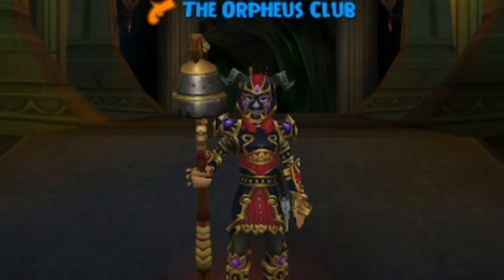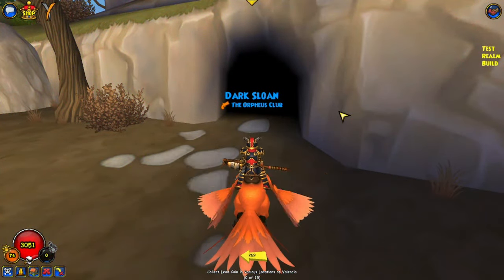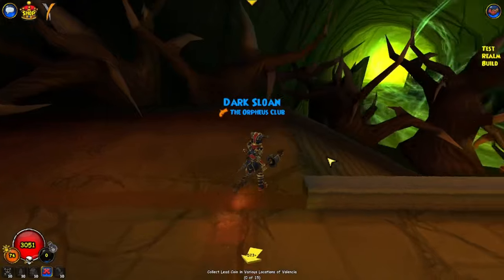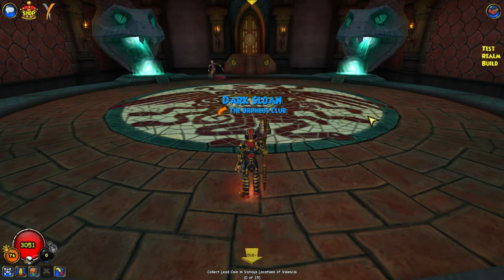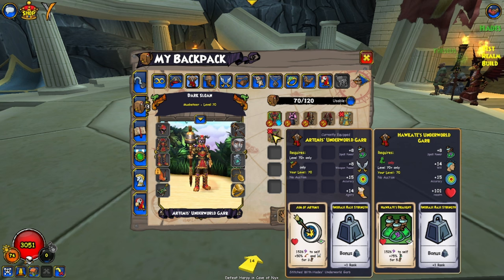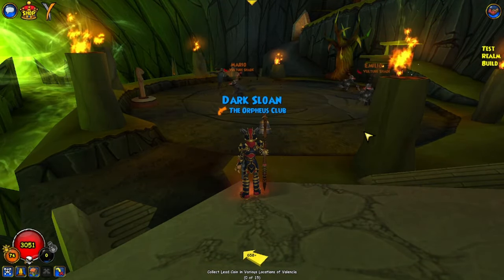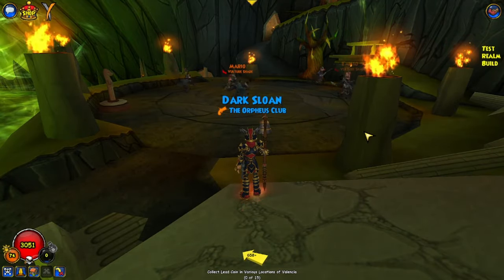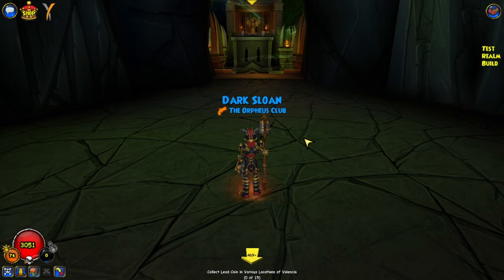Pirate101 Is About To Release GAME CHANGING New Gear!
Leave a comment about your thoughts on the new gear!

0:00 Intro
0:53 Ring
1:36 Boots
3:05 Hats
4:35 Amulet
5:43 Robes
7:17 Weapons
10:00 Final Thoughts
10:30 Outro